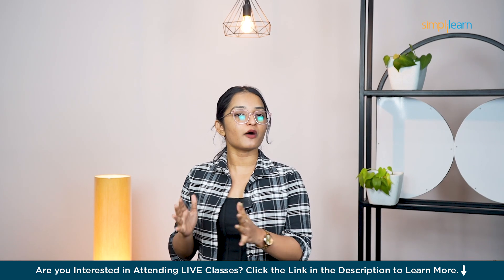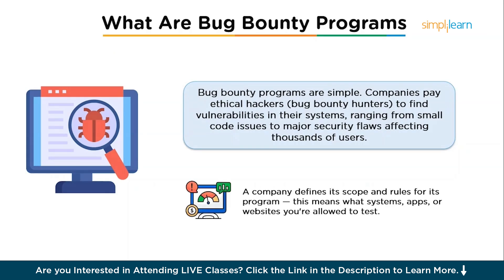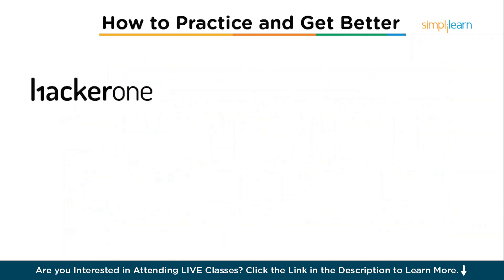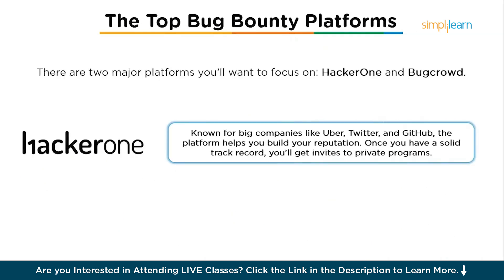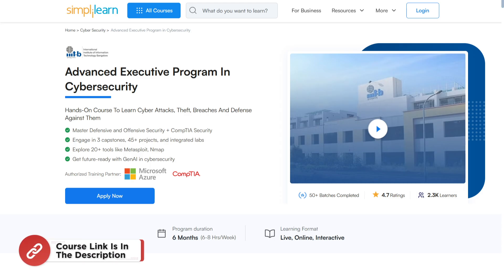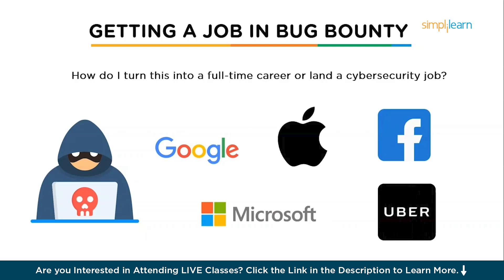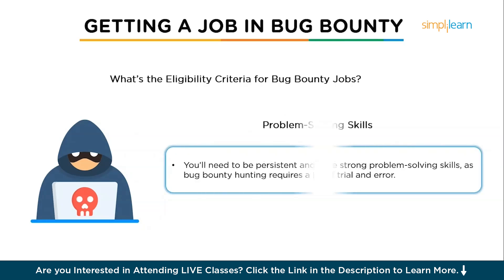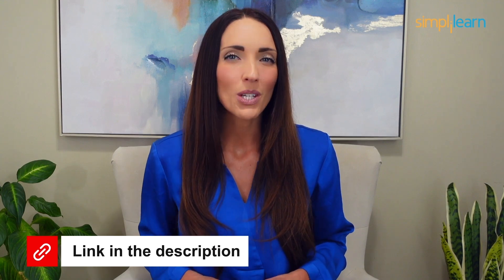Fastest Way To Learn Bug Bounty In 2026 | Bug Bounty Roadmap 2026 | CyberSecurity | Simplilearn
️🔥 Professional Certificate Program in Cybersecurity by Simplilearn in collaboration with Purdue University

In this video, we take a deep dive into the world of Bug Bounty Hunting and walk you through a clear roadmap to get started. You’ll learn what bug bounty programs are, how they work, and why they are important in the cybersecurity world. We’ll also cover the foundational skills you need, how to practice, and the common mistakes beginners make. Whether you're just starting out or looking to level up your bug bounty skills, this video will provide essential knowledge to help you succeed.

Bug bounty hunting is becoming a lucrative career, where individuals can earn money by finding vulnerabilities in software and systems. We'll discuss how much you can realistically make, the top platforms like HackerOne and Bugcrowd, and what tools and resources are vital for success in this field. By the end of this video, you’ll have a clear understanding of how to begin your journey into bug bounty hunting, a highly rewarding and growing area within cybersecurity.

FAQs:
1. Do I need a degree to start bug bounty hunting?
No, you don't need a degree. A strong understanding of networking, web technologies, and basic programming is more important. You can build these skills through online courses and hands-on practice.

2. How much money can I make from bug bounty hunting?
The amount you can earn varies. Beginners typically earn a few hundred dollars per bug, while experienced hunters can make anywhere from $50,000 to over $200,000 annually, depending on skill and consistency.

3. How can I practice and improve my bug bounty skills?
Start by joining bug bounty platforms and participating in Capture The Flag (CTF) challenges. Focus on mastering one bug type at a time to improve your skills and build a solid foundation.

✅ Key Features
- 8X higher interaction in live online classes conducted by industry experts

✅ Skills Covered